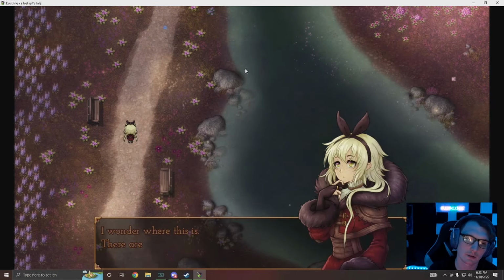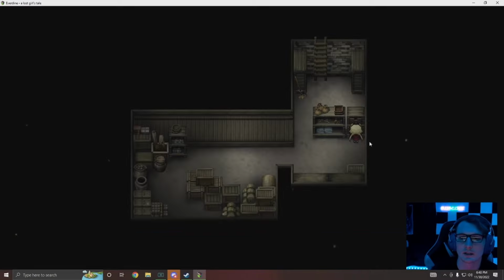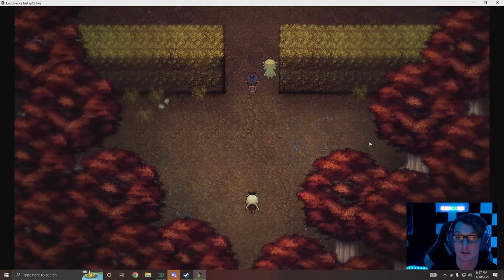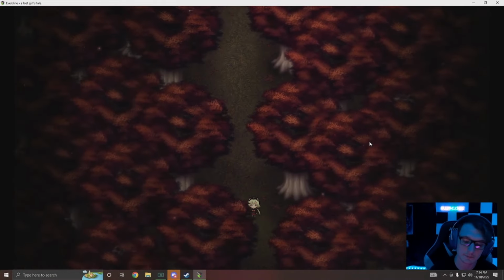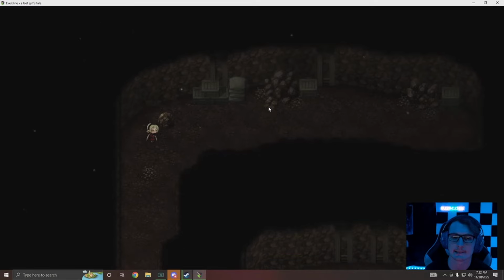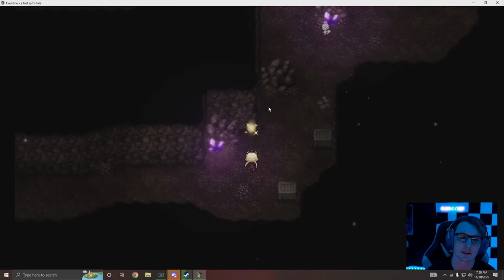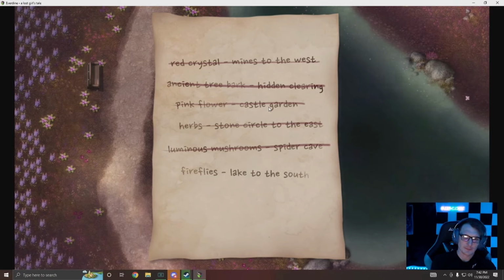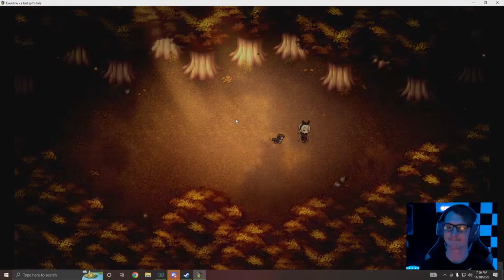Everdine: A Lost Girl's Tale (Part 2)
Part 2 gameplay of this very beautiful and somewhat challenging story!